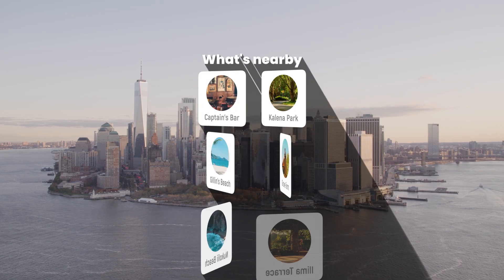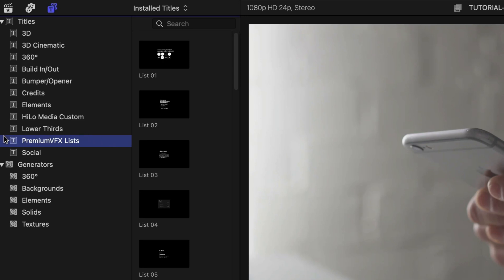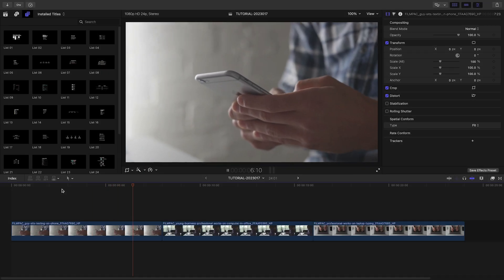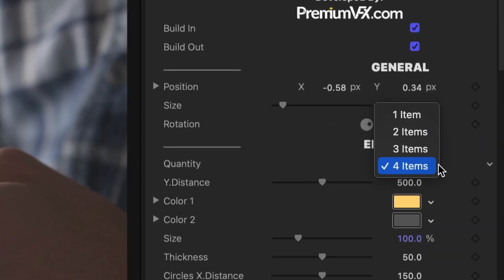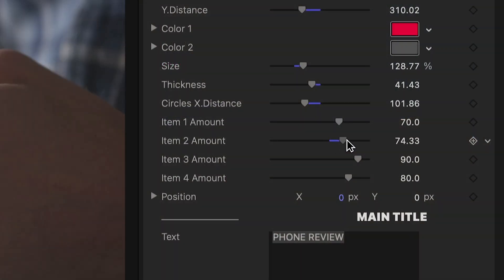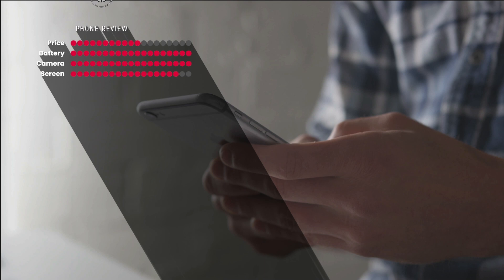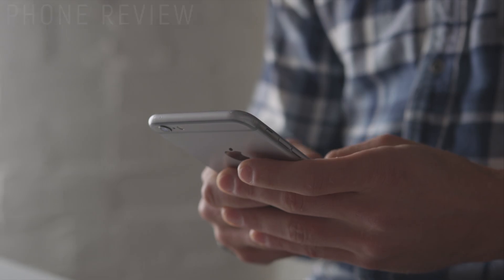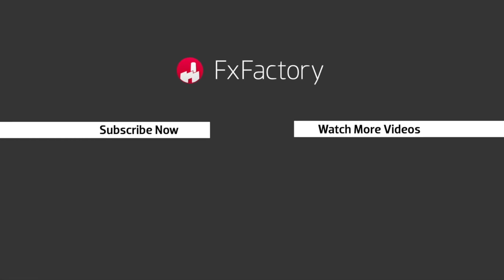First Look at Lists for Final Cut Pro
In this video, I'll show you how to create professional list-style graphics in Final Cut Pro using Lists. This exclusive plugin features 30 animated presets designed to help you create lists, reviews, descriptions, pros and cons, ratings, and more.

With Lists, you can create professional-looking review and list-style graphics quickly and easily. Whether you're producing social media content, product reviews, or any other type of video, this plugin is a must-have tool for your video toolbox.

So, put it on your to-do list today and try out a wide range of great audio & visual effects available at fxfactory.com. Don't forget to check out the Content Preview Video produced by to see everything included with this product.

CHAPTERS:

00:00 Intro
00:13 Final Cut Pro Tutorial
00:26 Presets
01:56 Final Examples
02:11 Learn More